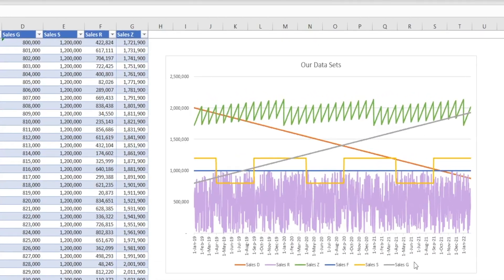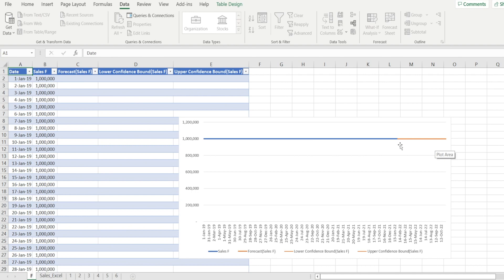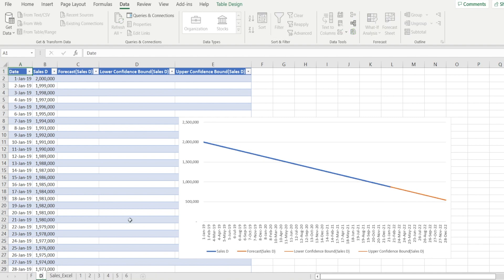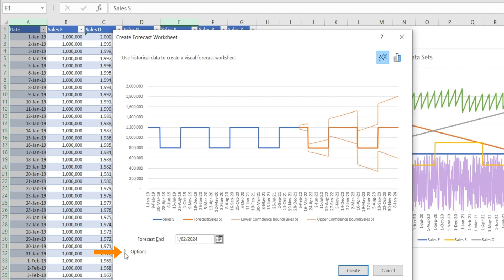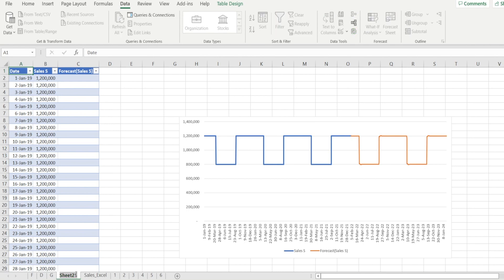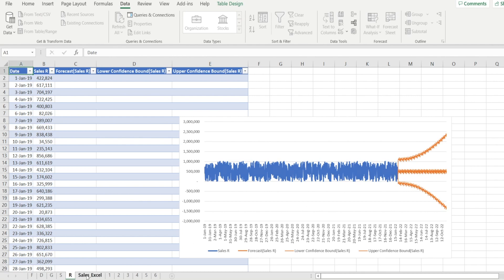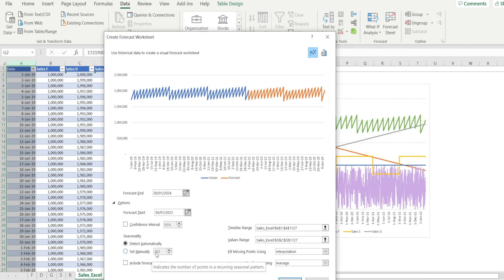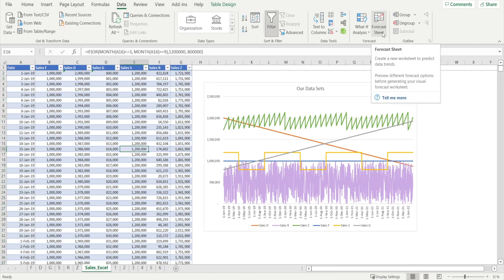Effortless Sales Forecasting in Excel: The FORECAST Sheet Hack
Let's take a test drive and try out Forecast Sheet together... to see if they are any good.

Have you every wonder.
What if there is a button that you can click to automatically generate future forecast in Excel?
Good news, such button exists. It is called Forecast Sheet Button !!!
Now you can generate a forecast super quick and easy in Excel with Forecast Sheet.
Excel will help you analyse historical trend and generate future predictions.
In this video I will show you some examples on how to perform forecasting in excel the quick & easy way.

We'll show you.. if they are any good... so that you can judge it for yourself !!!

Cheers,
Isabella Susilowati

LA43